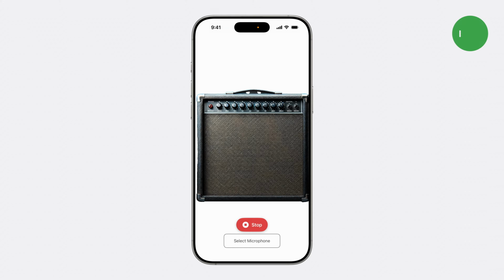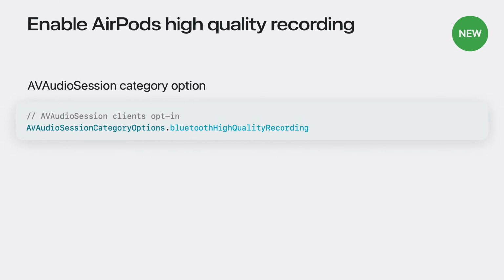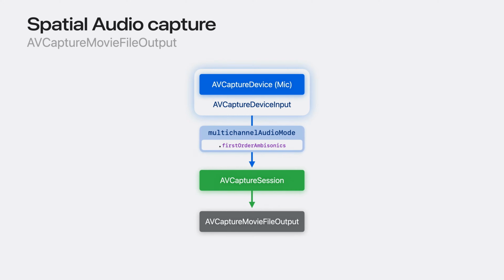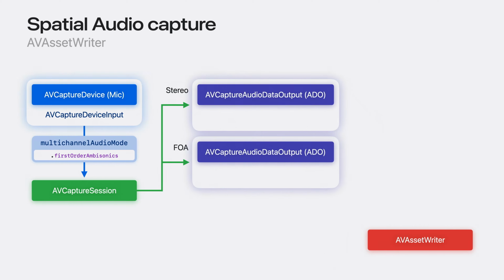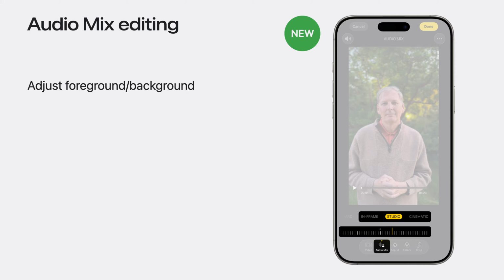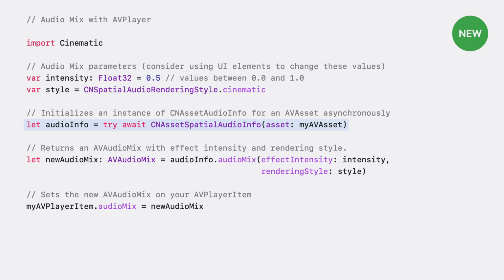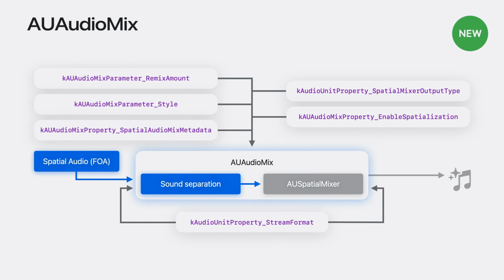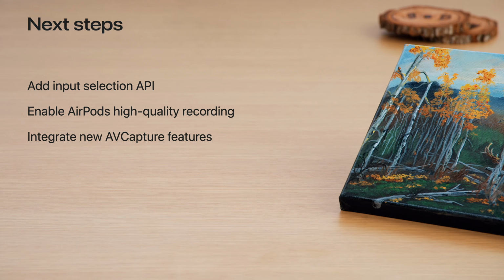WWDC25: Enhance your app’s audio recording capabilities | Apple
Learn how to improve your app’s audio recording functionality. Explore the flexibility of audio device selection using the input picker interaction on iOS and iPadOS 26. Discover APIs available for high-quality voice recording using AirPods. We’ll also introduce spatial audio recording and editing capabilities that allow you to isolate speech and ambient background sounds — all using the the AudioToolbox, AVFoundation, and Cinematic frameworks.

00:00 - Introduction
01:02 - Input route selection
03:06 - Recording with AirPods
05:11 - Spatial Audio capturing
11:04 - Audio Mix